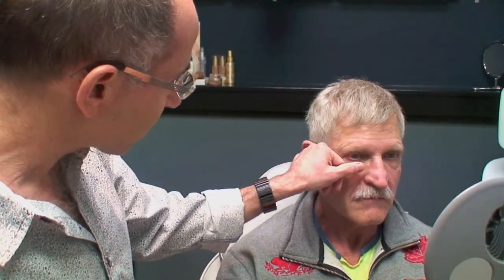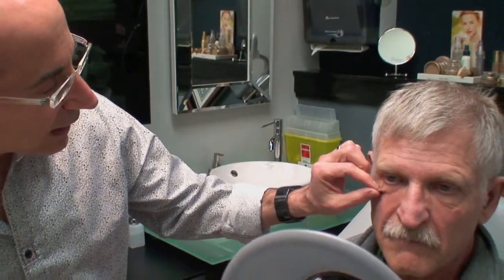Dr. Gidon Frame Consults Patient on Selphyl & Sculptra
Dr. Gidon Frame, Medical Director and Cosmetic Injector for the Anti-Aging Medical & Laser Clinic gives a full cosmetic consult to a male patient about Selphyl, Sculptra and fillers.
Anti-Aging Medical & Laser Clinic
2200 West 4th Ave.,
Vancouver, B.C.
Canada
V6K 1N8